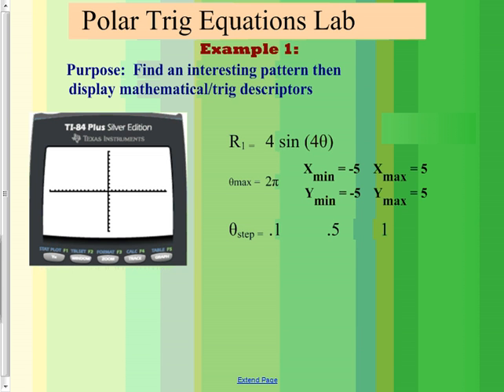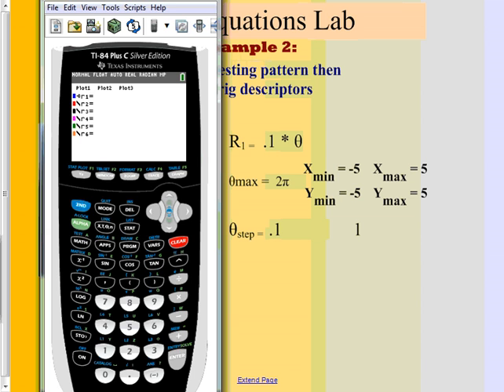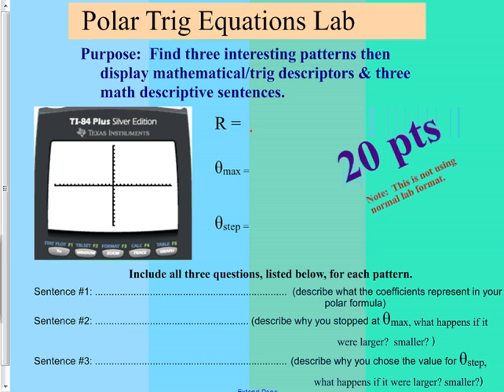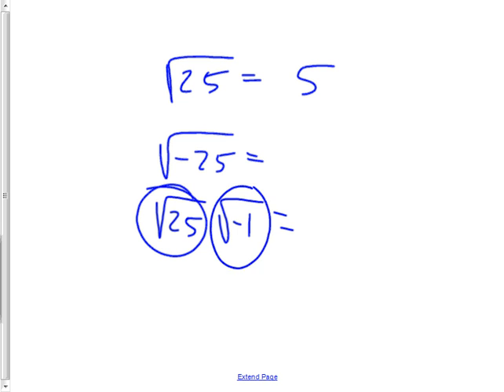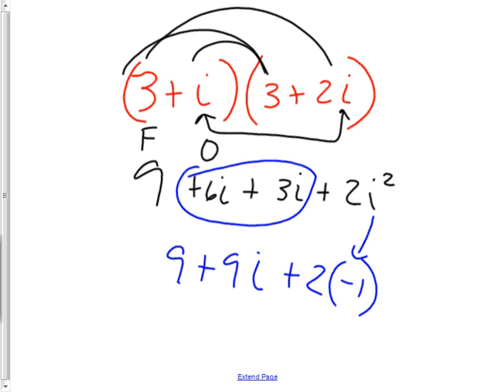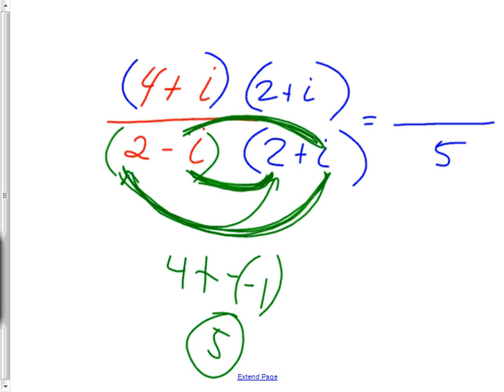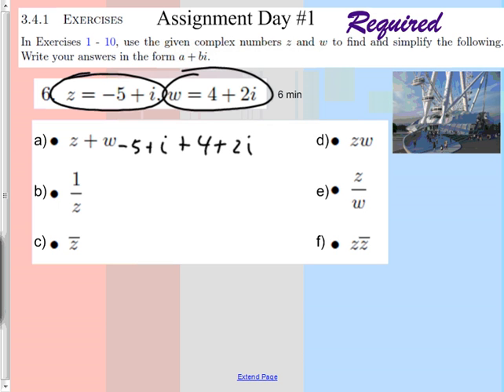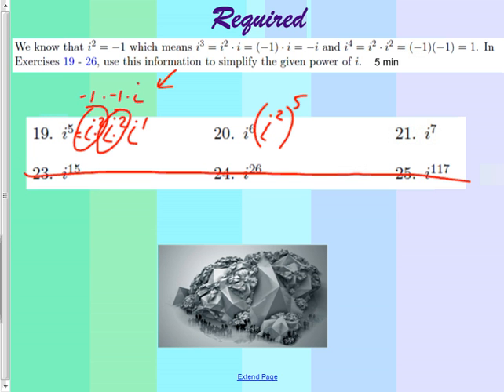April15 HPC Complex numbers day 1 and intro to Polar Calculator Lab